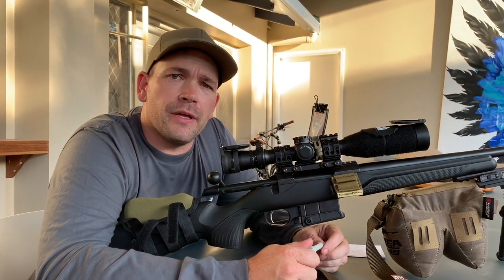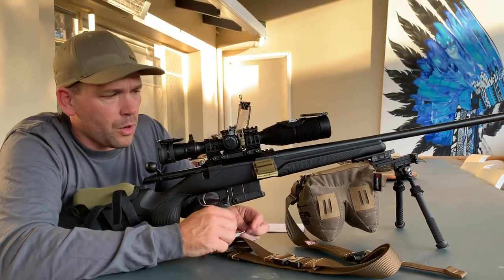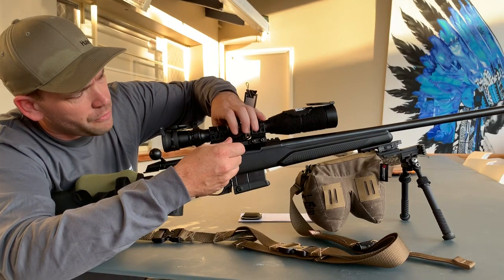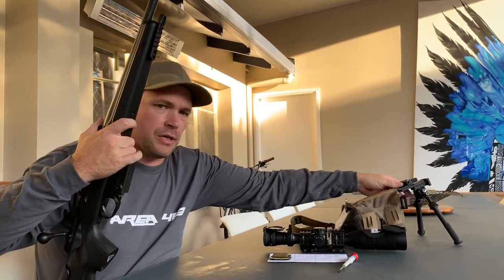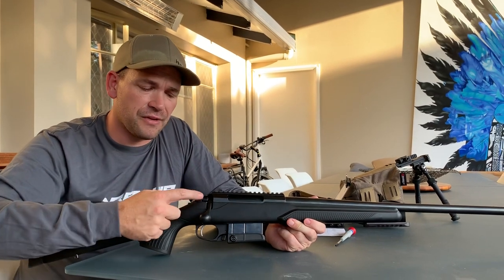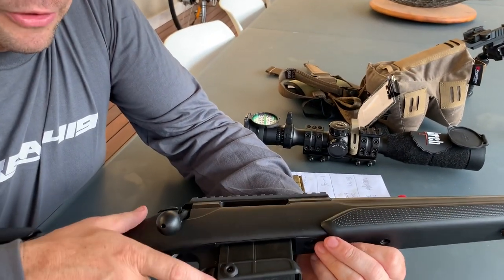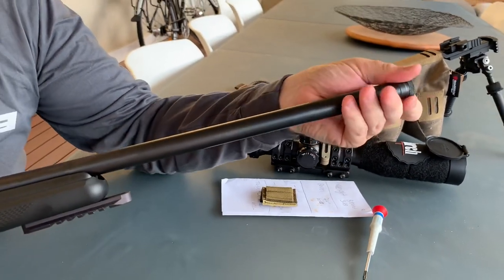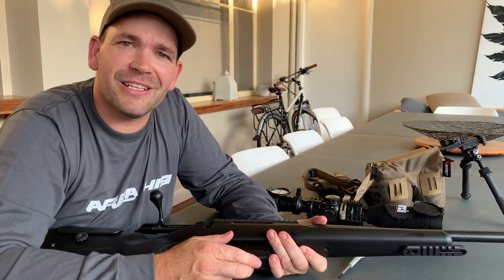TIKKA CTR 6.5 Creedmoor review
Review of Tikka CTR in 6.5creedmoor24” barrel blued finish with adjustable stock.

Paint
Accessory
Run in / sight in
And accuracy test to come.

Regards Tristan